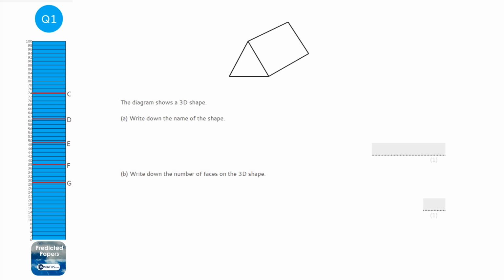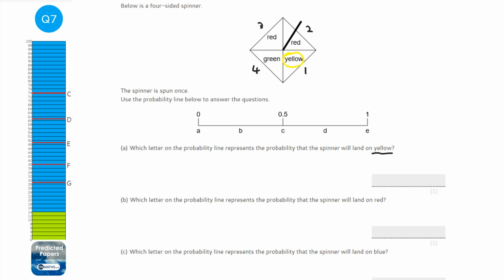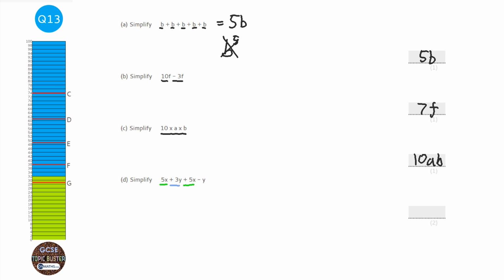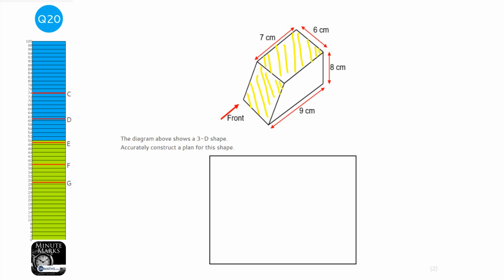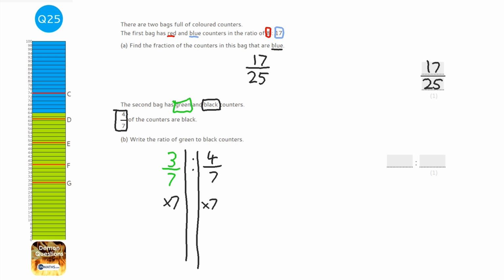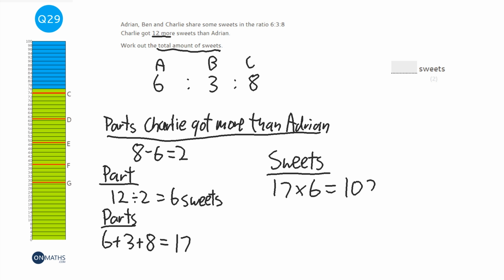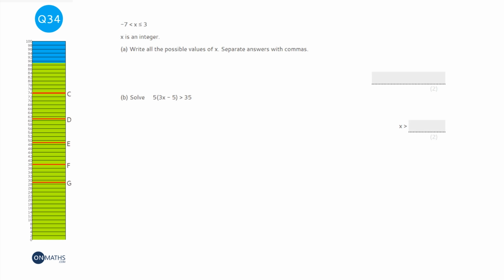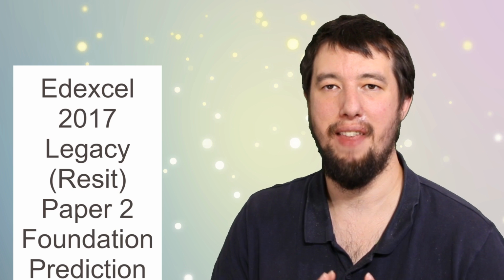2017 RESIT Edexcel Paper 2 Predicted Foundation Maths GCSE Paper for Legacy Calculator 1MA0/2F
This is the OnMaths.com predicted paper for June 2017 LEGACY Foundation Edexcel Maths GCSE Paper 2.

The topics within it come from the topics that come up the most on Edexcel papers and didn't come up in paper 1. This doesn't mean the paper will be identical to this one, but this paper will contain the questions most likely to come up.